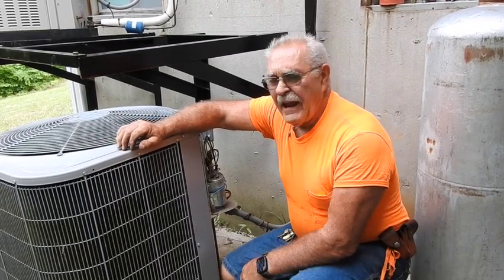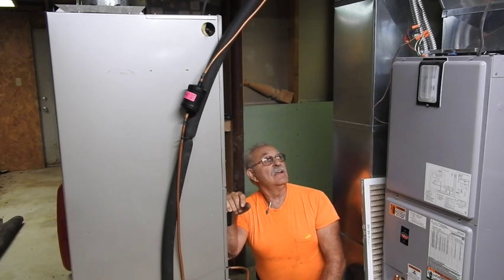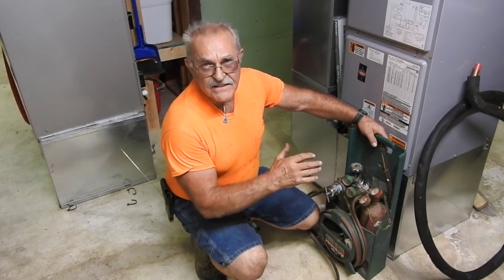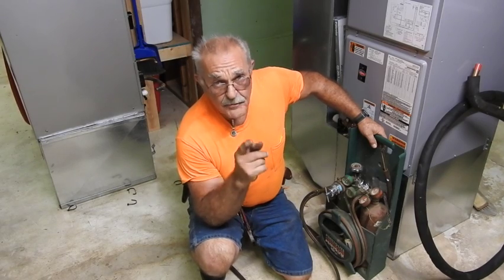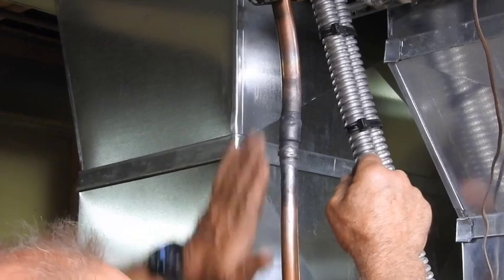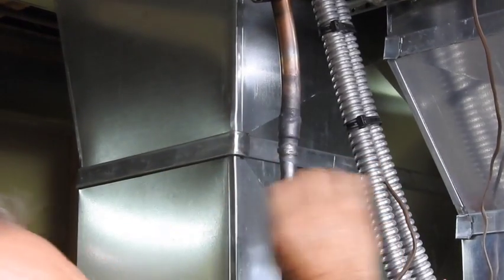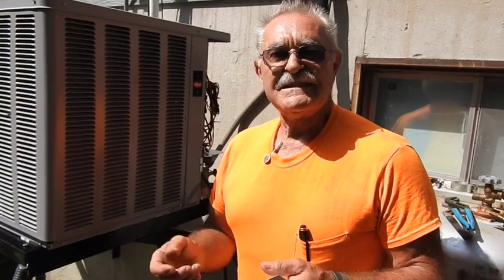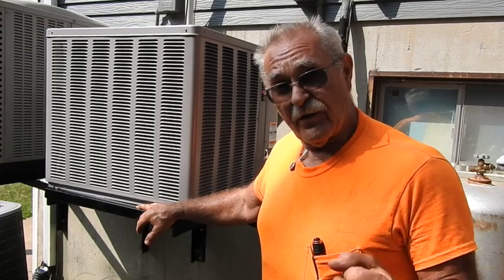Central Air Install - 15% Silver Solder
The refrigerant in the existing old system is pumped down, the remaining vapor then reclaimed, the piping disconnected and finally adapted to the new system.  Once the system is deemed to be intact and leak free a vacuum pump is used to draw the system to 29.9'' w.c. vacuum, then the refrigerant contained in the new condensor is released and the charge adjusted minimally to attain the proper sub cooling  of the liquid line to ensure proper and correct charge.
   This is not intended to be a 'how to' video, but just an informal but halfway informational video to give the average homeowner an idea of the steps required for the proper installation of a new central air conditioning system.
  There is specific content concerning the properties of utilizing a silver bearing alloy known as 15% silver solder for attaching copper to copper joints.  Near the end is a very basic discussion of the way I verify the charge to be adequate in the final stages of system startup.
    This is merely a 'cliff notes' version of the procedure because a properly prepared informational video could possibly last multiple hours.  Ain't no body in their right mind would have the desire to watch a fat old bald guy talk that long about such a boring subject.  So I save you the trouble by just hitting the high spots with this shortened version.  I do however hope you enjoy what little is presented.